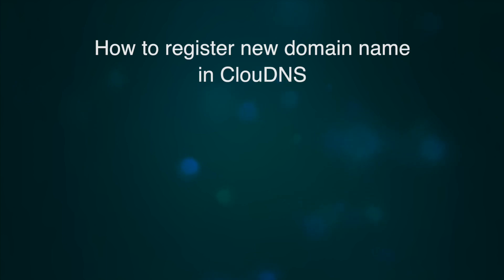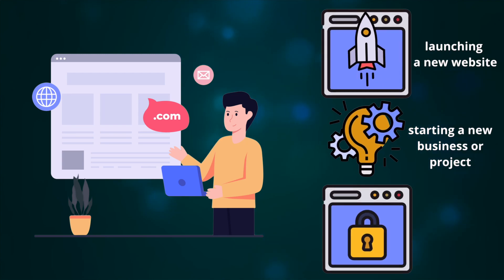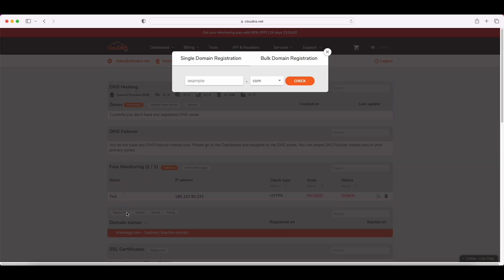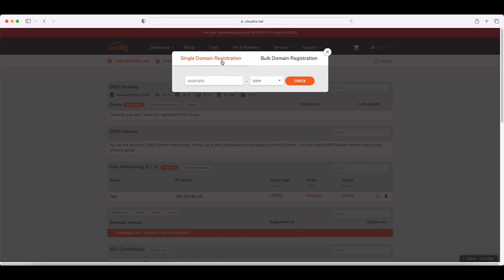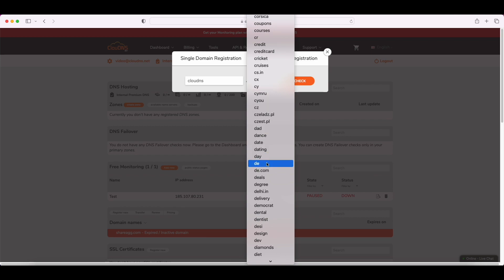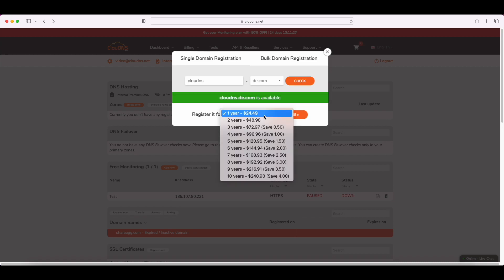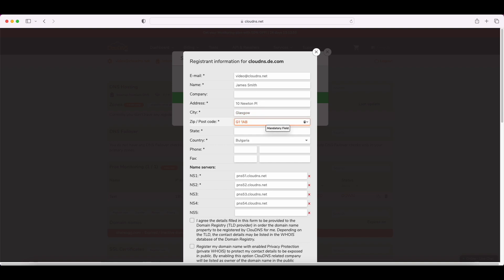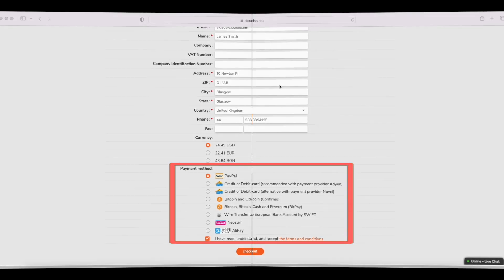How to register a new Domain Name with ClouDNS?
Is this video helpful for you? Did you learn how to register a new domain name with ClouDNS? - Write a comment :)
Take a look at our domain names page, we provide 1,000+ different TLDs!